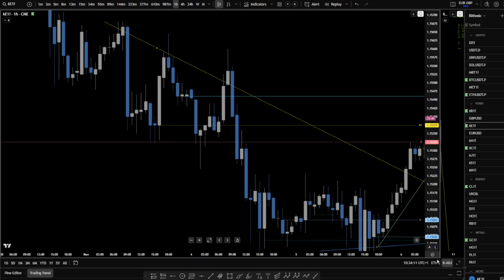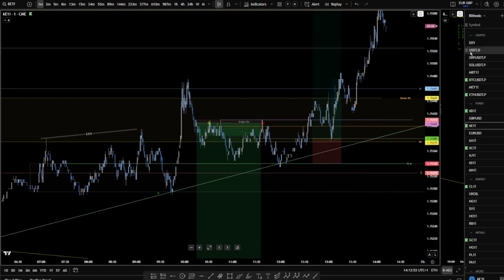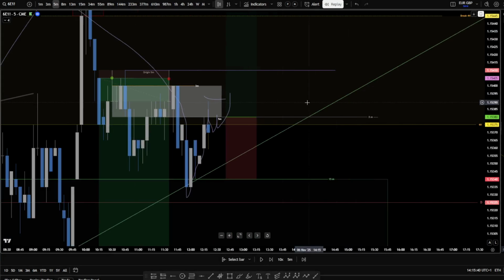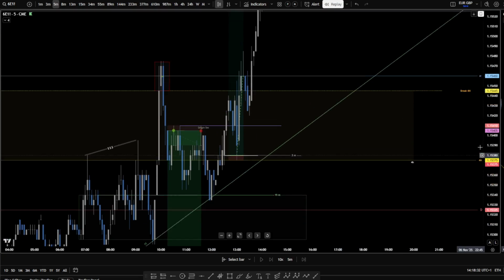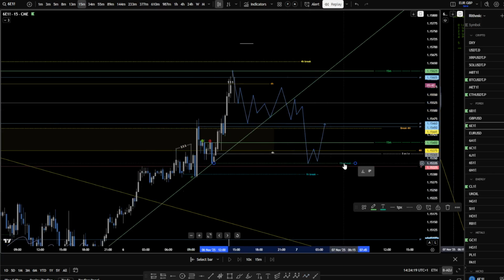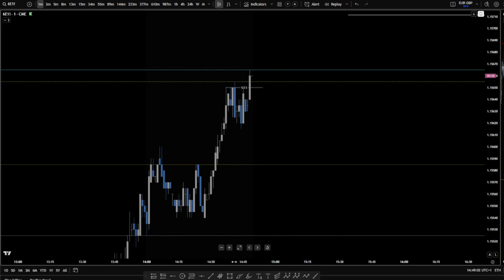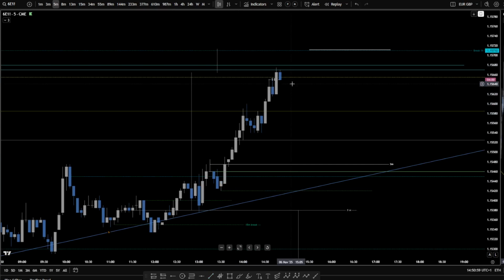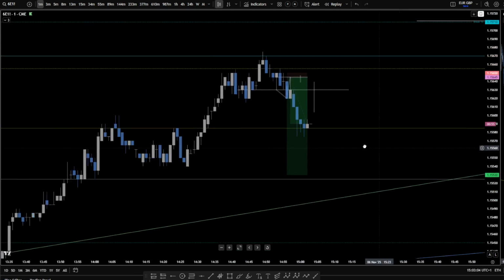Decoding EURUSD: The True Structure Behind Market Movement + directional bias change in real time.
In this video, I take EURUSD apart at the highest structural level  no fluff, no hindsight. This is a raw dissection of market architecture using Waqar Asim’s framework and terminology with my own understanding of the fractal, revealing how true price flow and structural mechanics unfold behind the illusion of randomness.

This isn’t a beginner’s tutorial it’s for those who can think in layers, read the chart like a map, and want to understand what the market is truly doing beneath the surface.

You’ll see:

How major liquidity pools shape every “random” candle

The fractal symmetry between trend creation and destruction

Deep structural alignment that defines true reversal zones

Why 99% of traders never see these levels forming — until it’s too late

If you get it, this video will change how you see price forever.
If you don’t yet — study it until you do. It’s pure gold.

Deep respect to Waqar Asim for adding profound context to my understanding of the price fractal